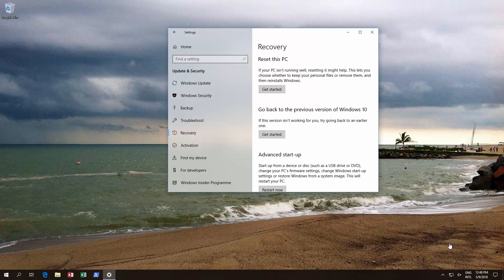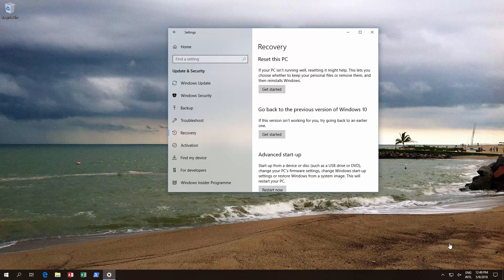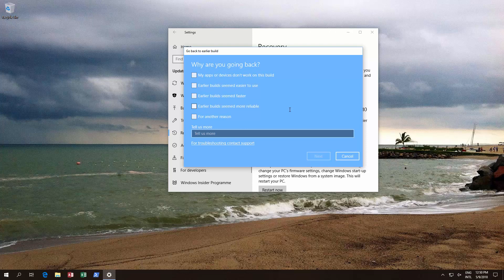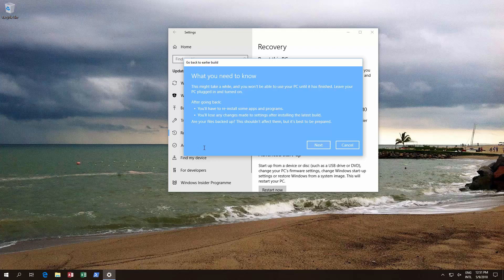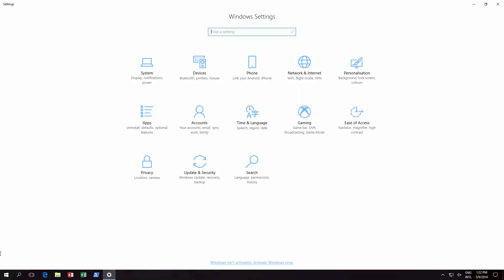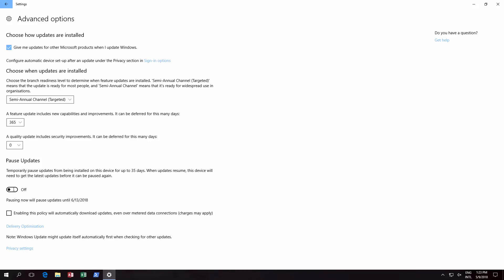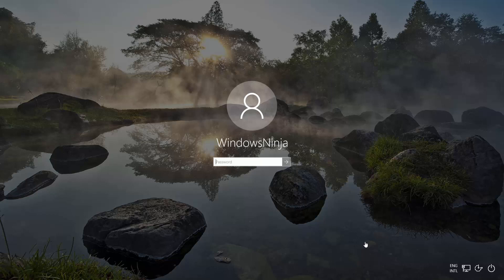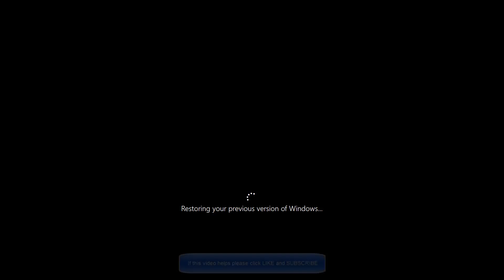Windows 10 Fix Version 1803 Problems - Return to 1709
Windows 10 Fix 1803 Upgrade Problems

The latest version of the Windows 10 release is 1803. Unfortunately this update has had many reports of bug and problems - Chrome works slowly, Cortana problems, Outlook issues, freezes, glitches and more.

This video shows to remove this upgrade and then freeze it from being updated for a period of time till Microsoft is able to patch it and fix all issues. We show two methods to do this - from within Windows after logging on and before.

At the end version 1709 should be restored.